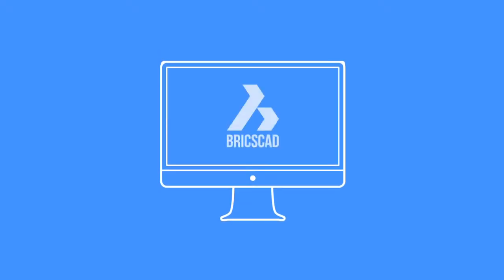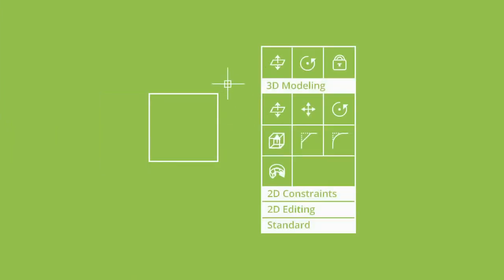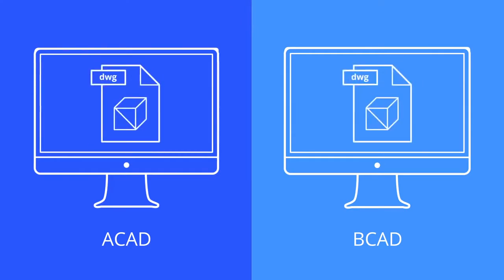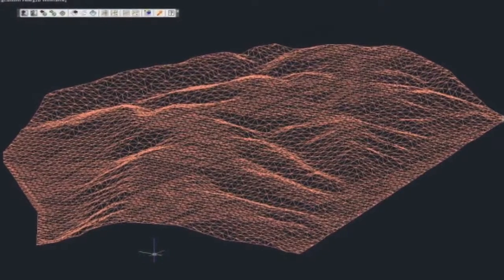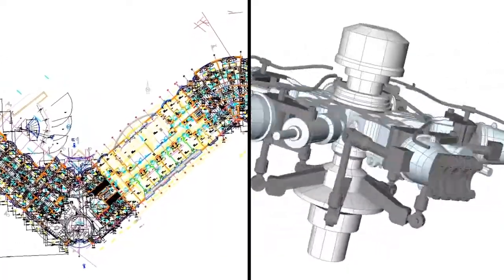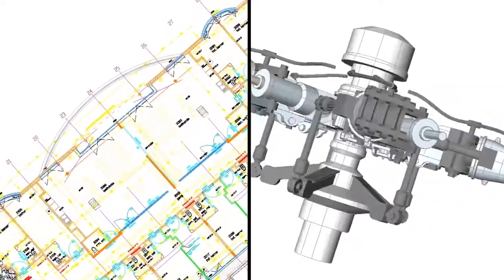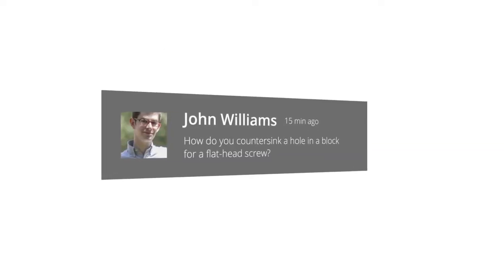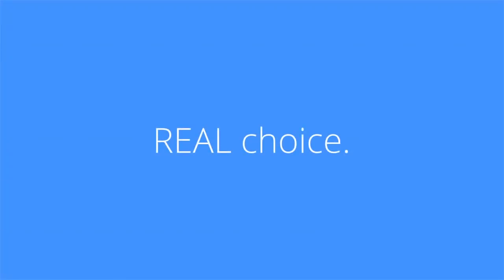Einführung in BricsCAD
(Video in EN)
Als leistungsstarke CAD-Plattform mit Funktionen, die aus native.dwg-Anwendungen bekannt sind, vereint BricsCAD die Intelligenz der direkten 3D-Modellierung mit fortschrittlichem 2D-Design auf Windows, Linux und Mac.